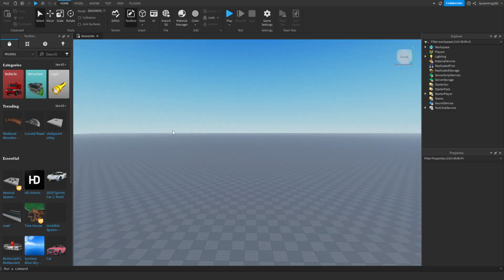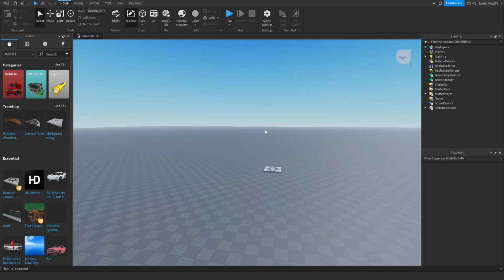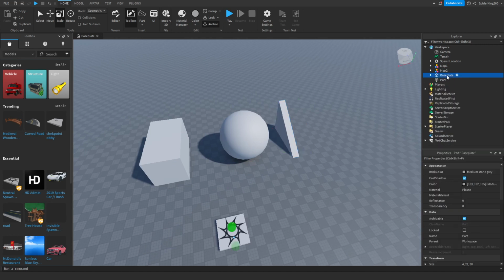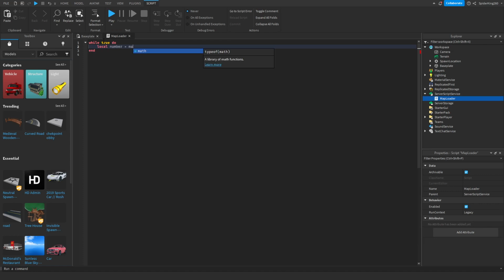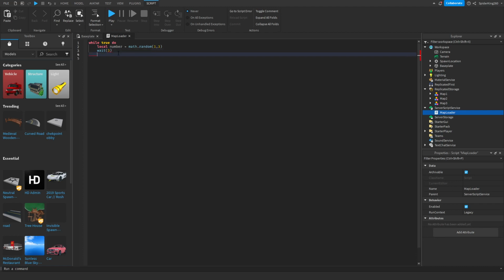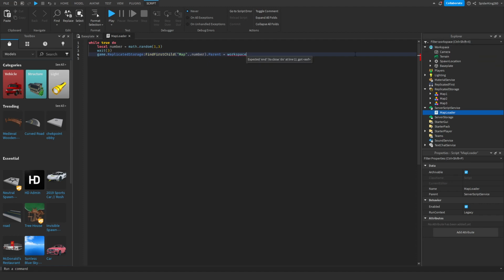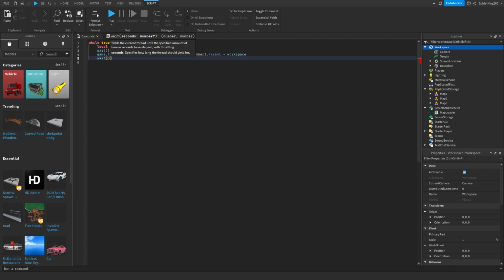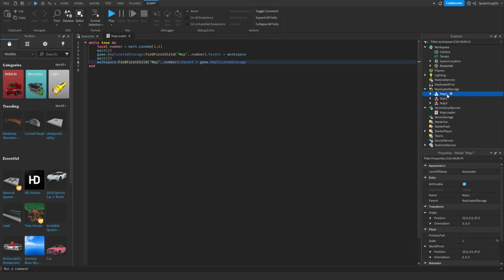Replicated Storage Explained - Roblox Studio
What are they, and how to use them. In this video I explain everything you need to know about Replicated Storage.

Discord tag: dragonx8533